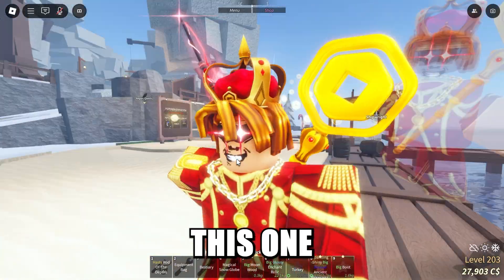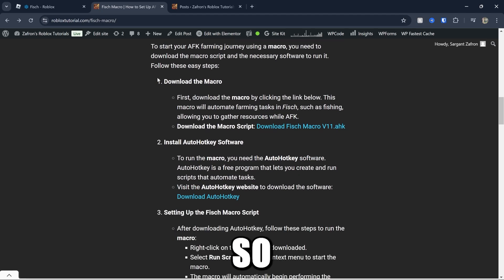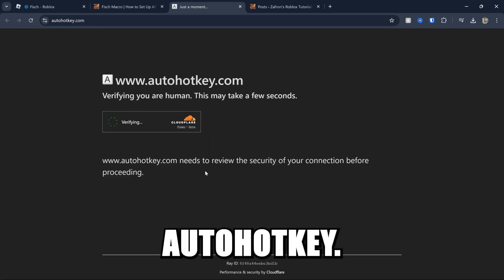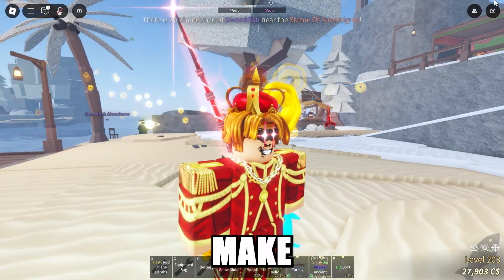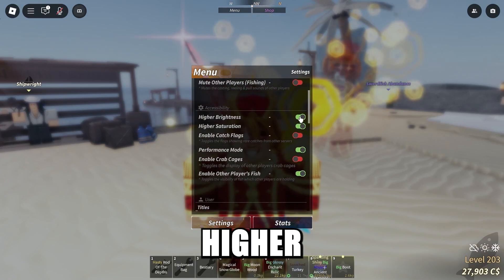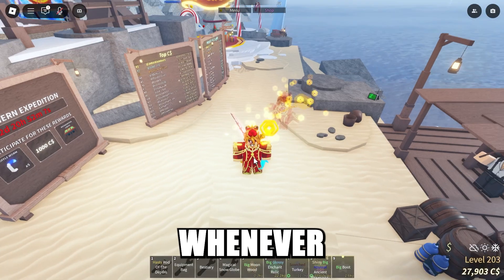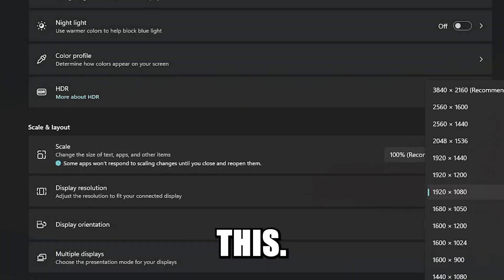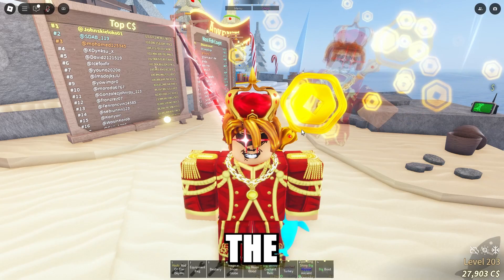*Fastest* Auto AFK Macro FISCH Roblox! How to AFK Macro in Fisch! Roblox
Looking to master AFK macroing in Fisch? In this guide, we’ll show you the fastest and most efficient way to set up your macro for Fisch on Roblox, helping you automate tasks and maximize your progress effortlessly!

0:00 Intro to Fisch Macro
0:10 How to Get Fisch Macro
0:45 Setting up Performance for the Fisch macro
1:05 Setting up the visuals for the Fisch Macro
1:50 Outro to Fisch Macro